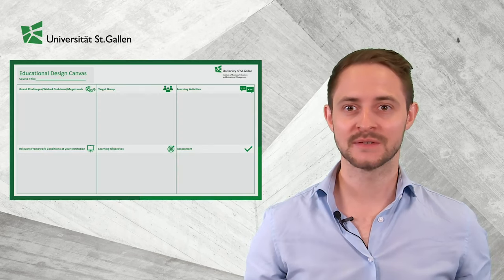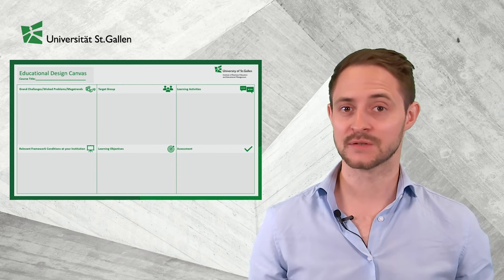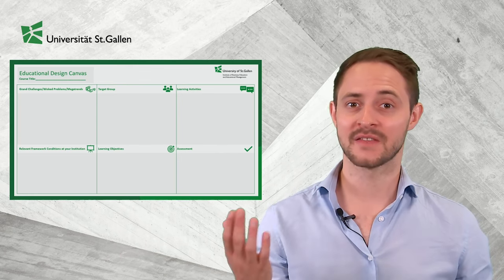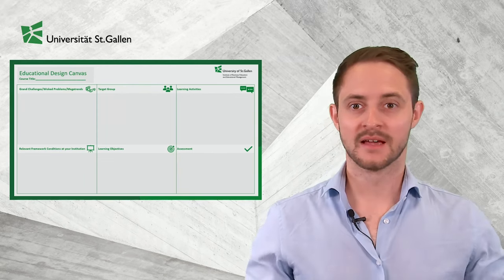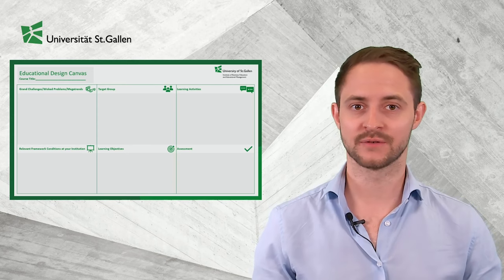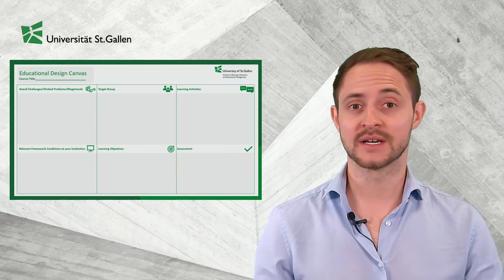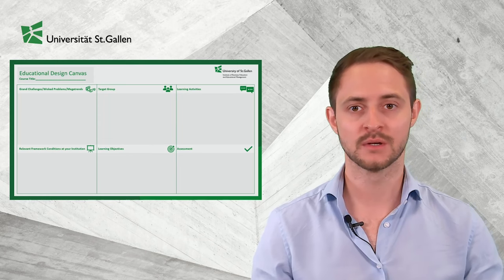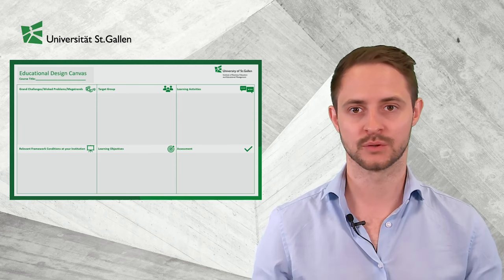11 | Overview of the Course – Module 2 | Sustainability Education 101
11 | Overview of the Course – Module 2 | Sustainability Education 101

This video is part of the self-learning course “Sustainability Education 101”. SE101 is a multimedia web-based training that aims to equip university instructors with a solid understanding of sustainability education and to empower them to rethink and redesign their courses in higher education.

It was developed by Dr. Stefan T. Siegel, Eliane Troxler, Claudio Sidler, and Prof. Dr. Bernadette Dilger from the Institute for Business Education and Educational Management (IWP-HSG) at the University of St.Gallen (HSG).